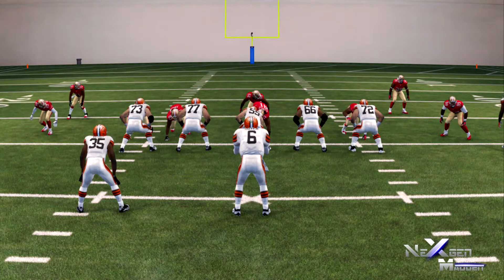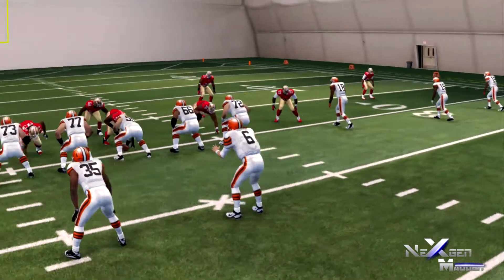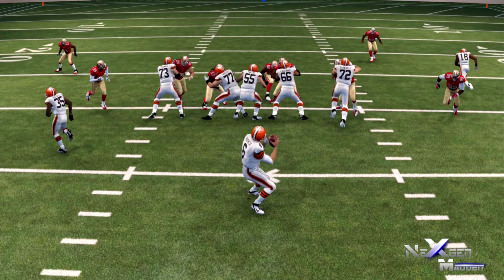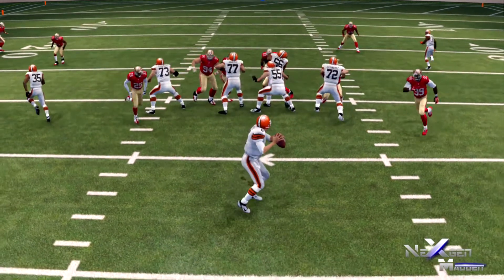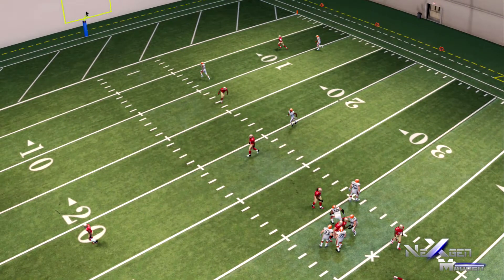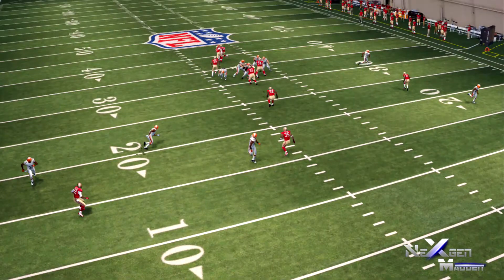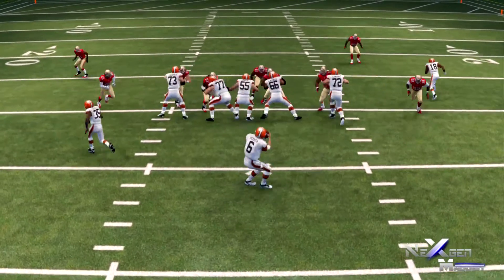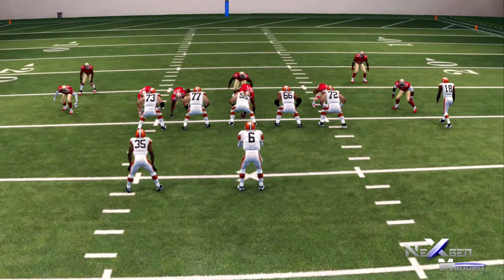Detroit Dynamic Defensive Guide Preview